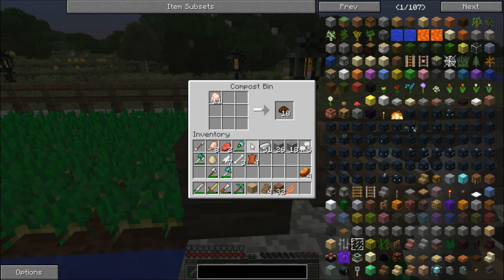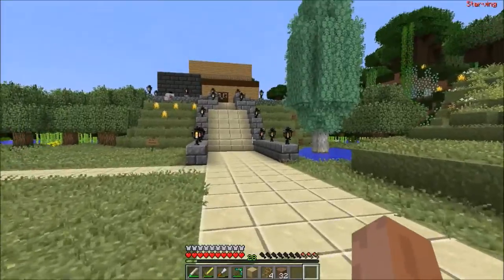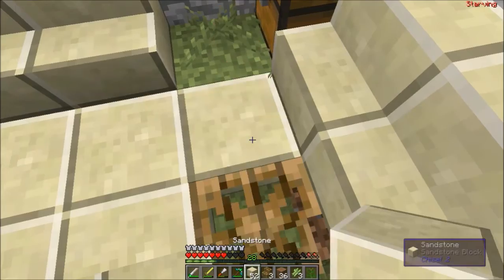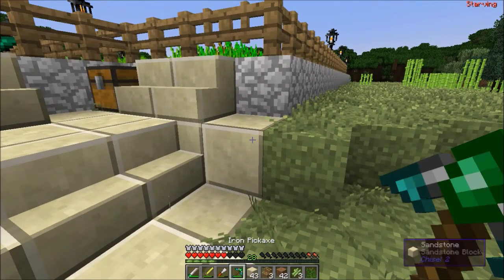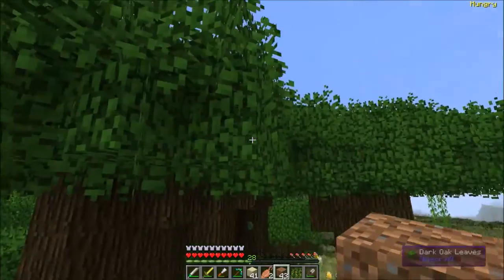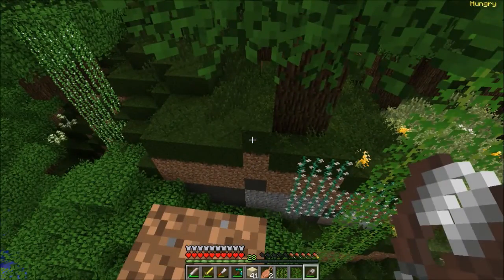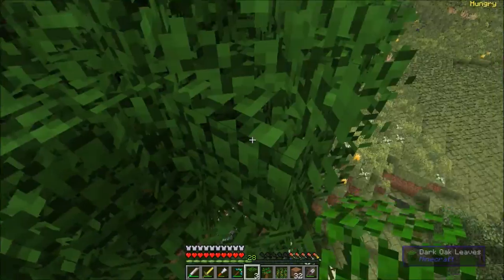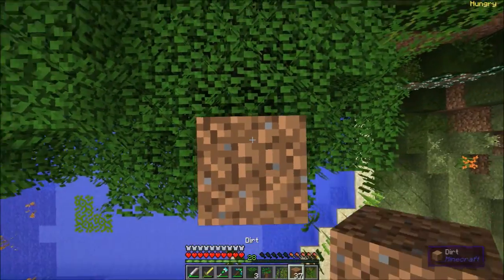💕 MineCraft / Ep 0064: Let´s do random Stuff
Based on Life in the Woods... We explore the World of MineCraft... More Mining and Crafting then fast paced…